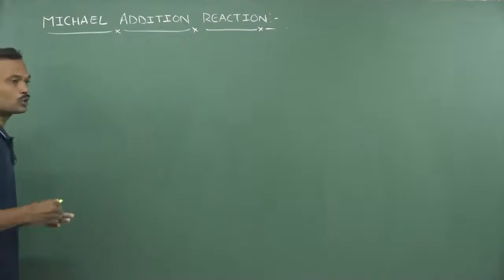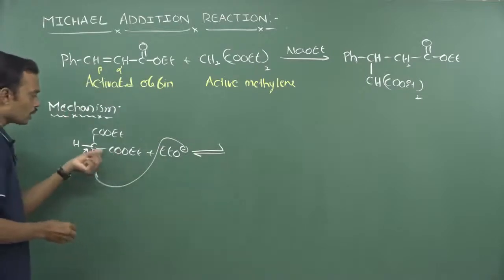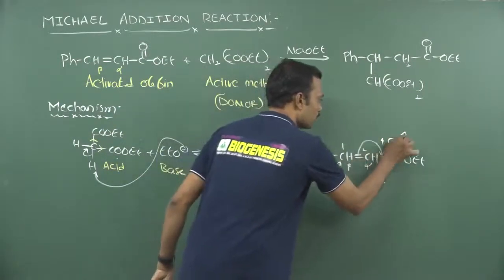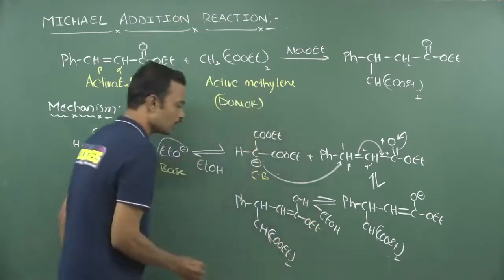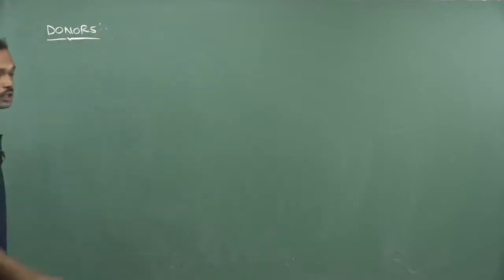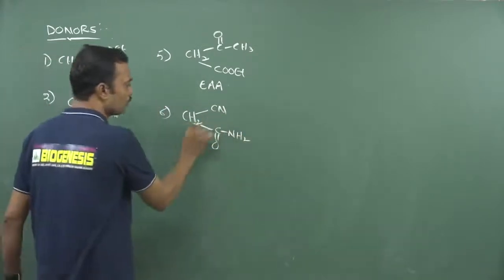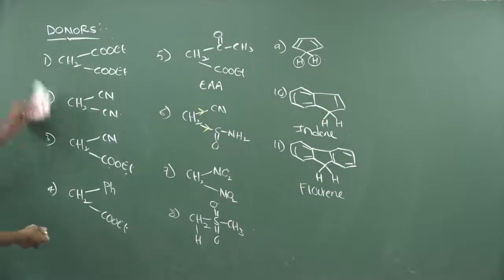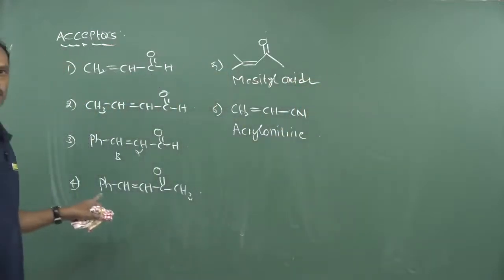MICHAEL ADDITION REACTION / PART-1 | Dr.RAJESH'S BIOGENESIS - HYDERABAD - 9963697976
Dr.RAJESH'S BIOGENESIS